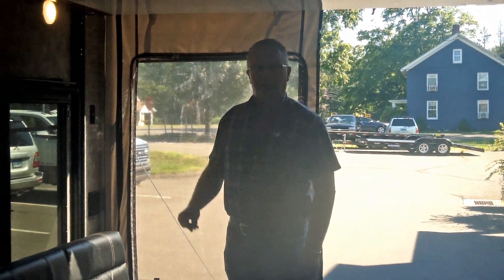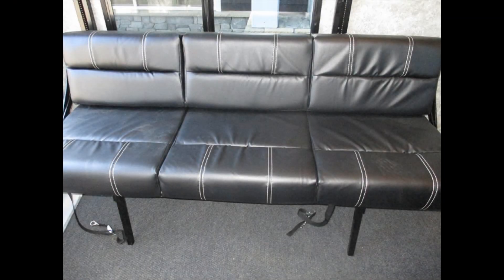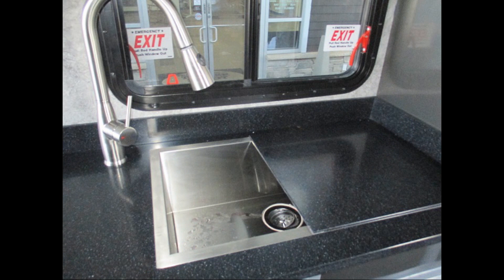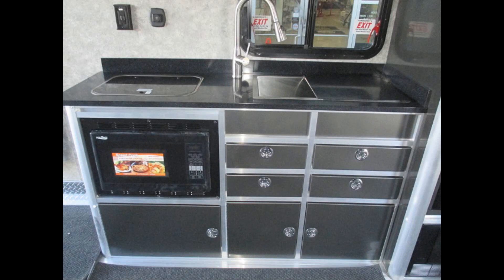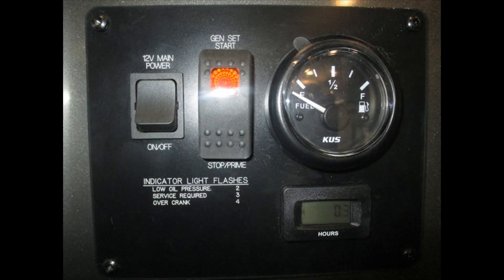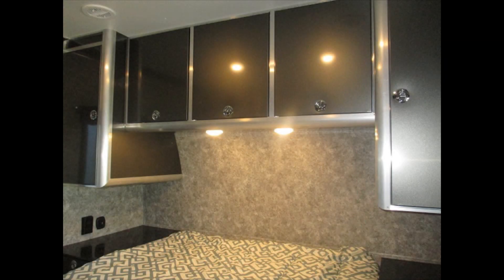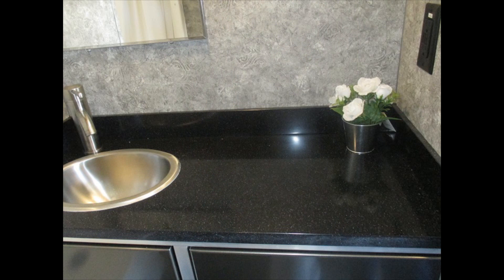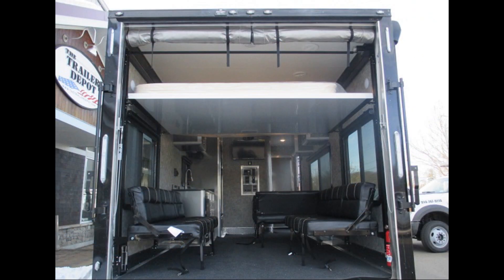The Trailer Depot- ATC 8'6" x 28' Toy Hauler with Front Bedroom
Light weight & high quality!

This ATC Toy Hauler is packed with features - in this video, Mike shows us all the features and options on the interior of this 8'6" x 28' Toy Hauler, including a front bedroom, kitchen, bathroom and living space!

Interior Features:

Interior
    Azdel Grey Interior Walls
    Insulated Walls, Ceiling and Floor
    2 Fire Extinguishers
    Wardrobe
    Blinds
    LED Lights
    Fold-Up Dinette Sleeper
    Two 6' Fold-Up Sleeper Sofas
    Graphite Carpet- Garage, Kitchen, Hall, Bathroom and Bedroom
    Upper and Lower Aluminum Cabinets
    Happijac 8'6" Wide Queen Bed with 82" Rail
    28" x 78" Entrance Door with Screen Door/Tinted Window
    Lightweight Cableless Rear Ramp with Powder Coated Bed Liner
    Two 24" x 22" Top Hinged Baggage Doors
    Egress Windows with Slider
    42" x 36" Slider Windows
    72" x 28" Slider Window
    2 Interior Doors 24" x 78"
Kitchen
    Single Bowl Stainless Steel Sink with Gooseneck Bar Faucet
    8.0 Cu. Ft. 2-Way Refrigerator
    Lower Aluminum Cabinet with Solid Surface Counter Tops with Back Splash
    Upper Aluminum Cabinet
    Aluminum Refrigerator Cabinet
    2-Burner Flush Mount Cook Top
    Microwave 1.1 Cu. Ft. 1,000W
    12V Maxxair Deluxe Roof Vent
Bathroom
    Towel Bar and Towel Hooks
    RV Style Toilet
    Shower- Rectangular with Extend-A-Shower and Curtain
    Mirror
    Solid Surface Counter Top with Stainless Steel Sink
    Linen Closet
    Cabinets
    12V Maxxair Deluxe Roof Vent
Front Bedroom
    Upper Aluminum Cabinets
    Outlets
    Wardrobe Closet
    Bedroom Ceiling Dome Light
    Cabinet Package
    Queen Bed with Storage
    Pillow Top Mattress